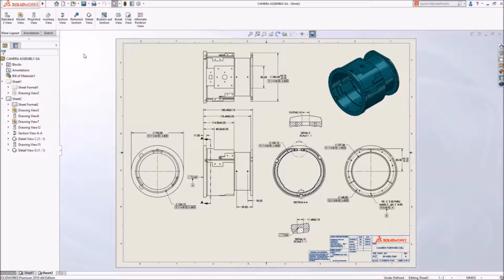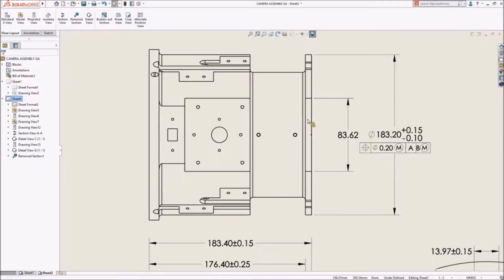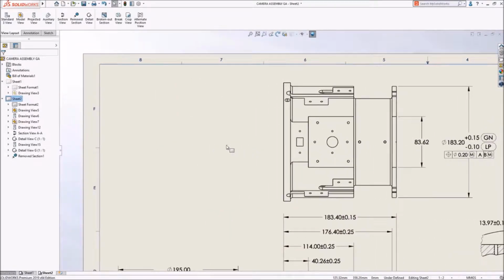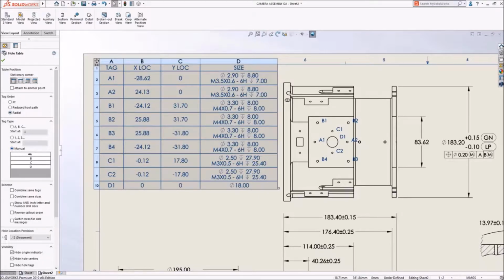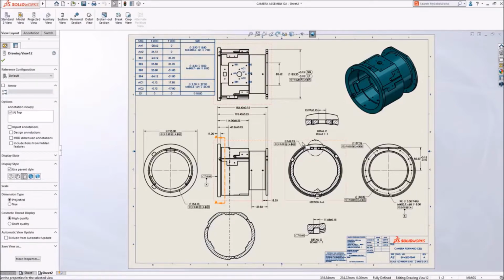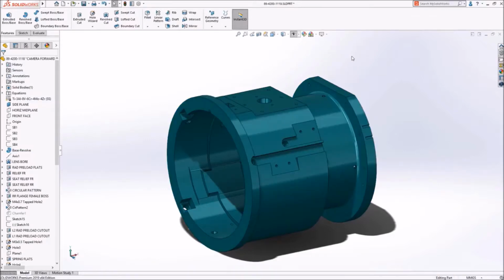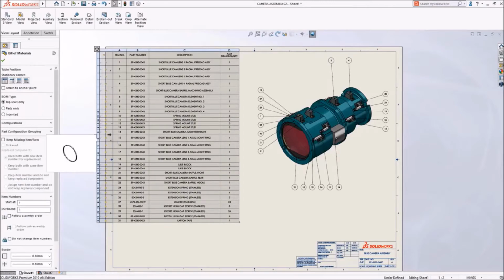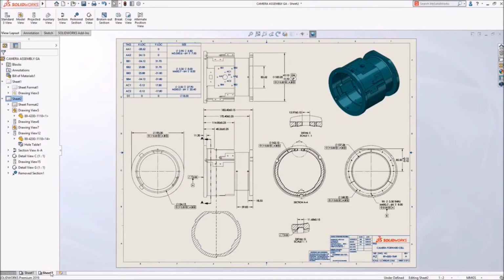Drawing Enhancements SOLIDWORKS 2019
Drawing Enhancements - SOLIDWORKS 2019. SOLIDWORKS 2019 delivers powerful new productivity enhancements that make documenting your designs even faster